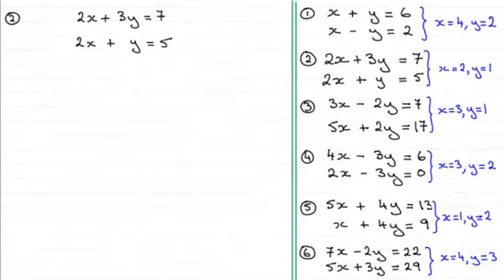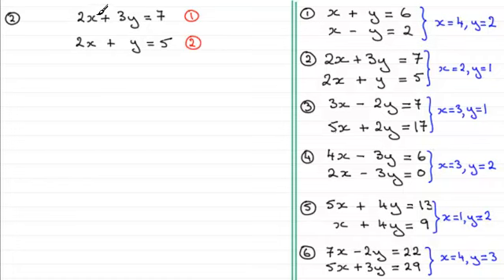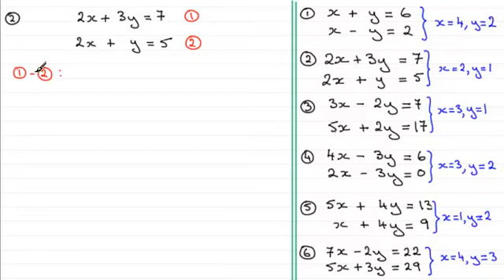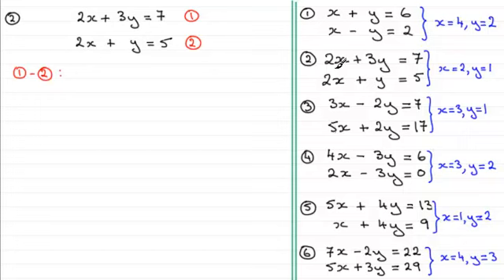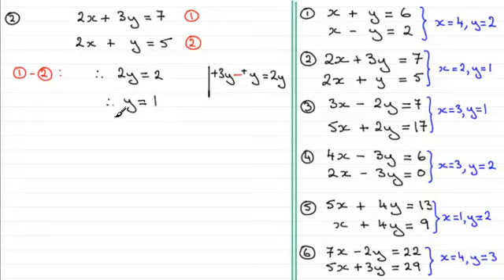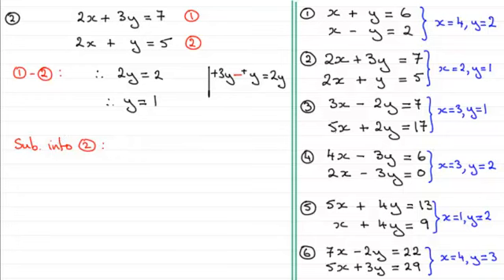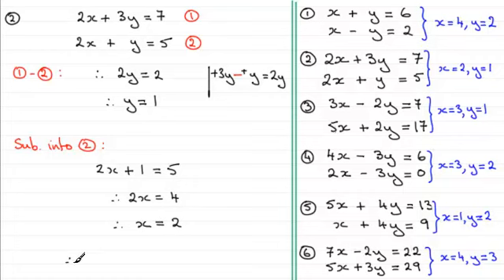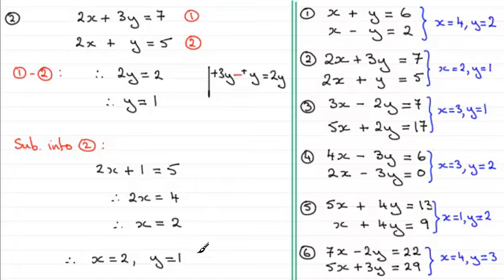Simultaneous Equations - Elimination method - Tutorial 2 | ExamSolutions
This is the second video in this series on to solve linear simultaneous equations by the process of elimination where the x terms are the same.